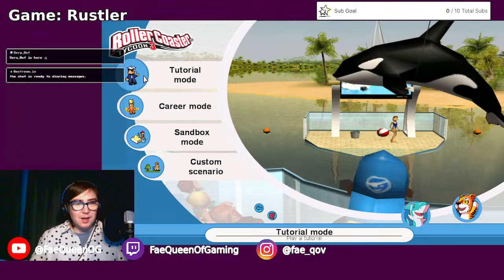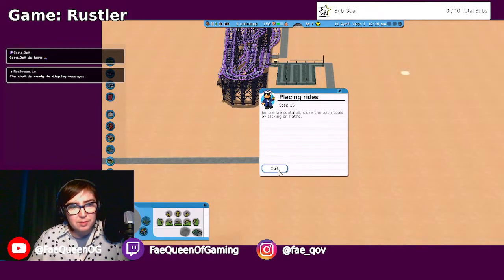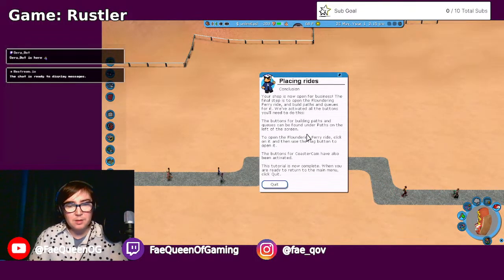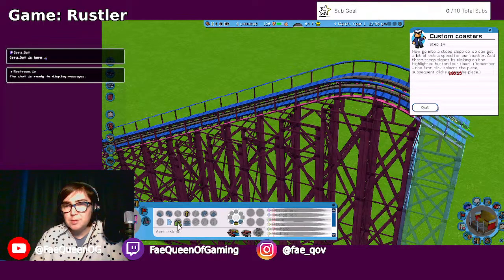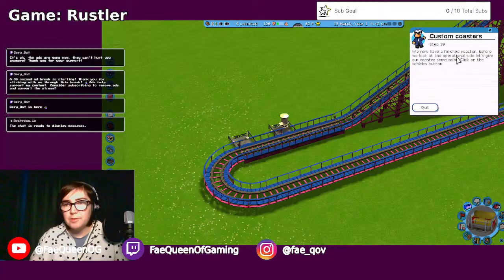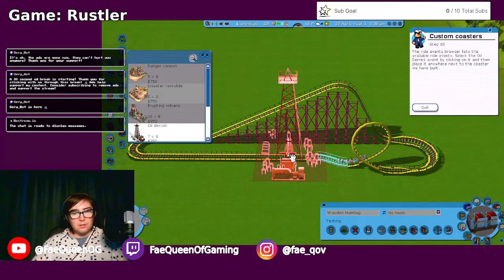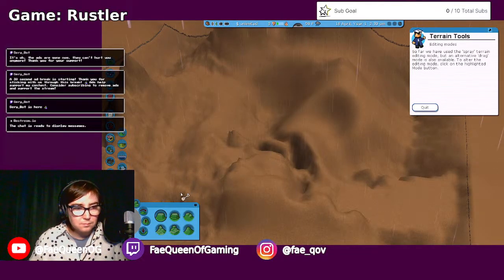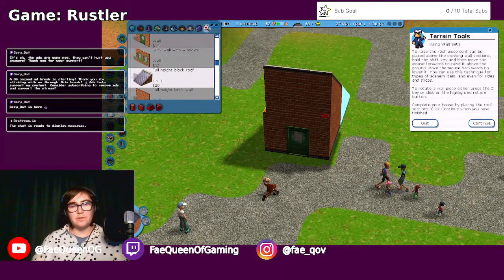Roller Coaster Tycoon 3 - Going back to a classic, nostalgic game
Music

Opening - Oasis Dreams by Patrick Patrikios
Closing - The Painted Night by National Sweetheart

All music from external sources was appropriately credited on screen and in the description.
If you believe labels/credit might be missing, please let me know so I can take steps to correct this.

If you wish to use clips from my videos or react to any of my content, please ask for permission first and always credit the original author(s). Thank you!